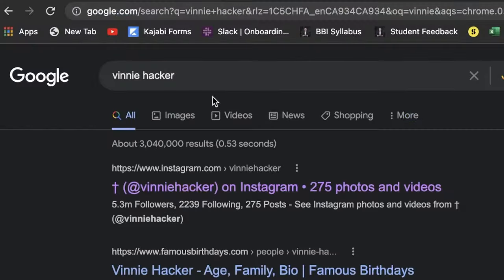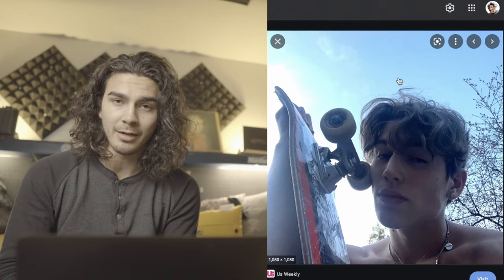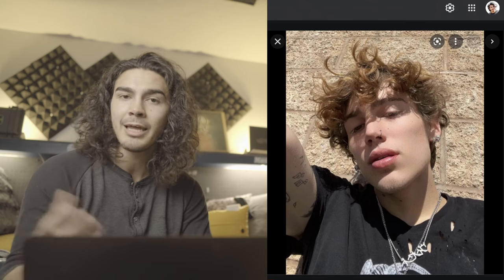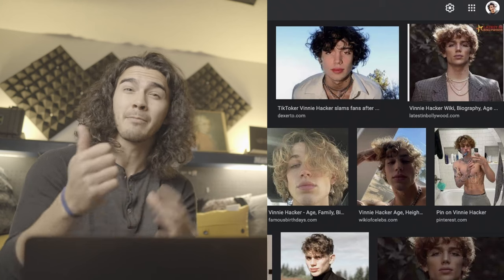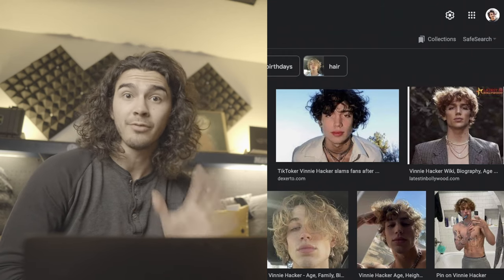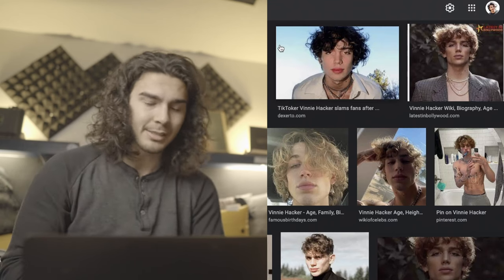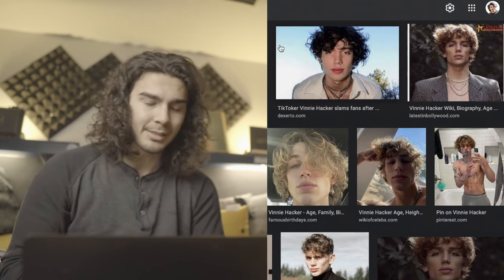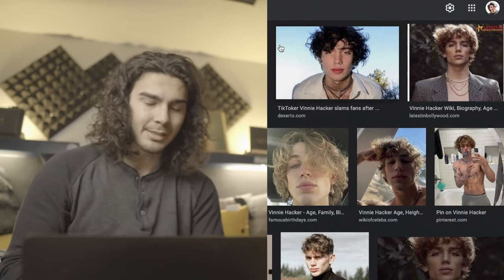VINNIE HACKER HAIRSTYLE | In-Depth Breakdown w/ A Professional Hair Stylist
It took me a year but I finally made it! Thanks for all the requests.

Hello everybody!

I made it my MISSION to bring back Celebrity Hair Breakdowns in 2022 and I KNEW that I was gonna start with VINNIE HACKER!
Thank you to everybody who has stuck to their guns and continued to request this video OVER AND OVER AND OVER again... Because I finally did it.

In this video we're going to be breaking down Vinnie Hacker's hairstyle from top to bottom, going over things like his hair type, texture, curl pattern etc... Everything that you'd need to know if you're curious about maybe trying this hairstyle for yourself.

These are really difficult to make so I want to make sure you guys appreciate them before investing more time into them.

Thank you so much for you continued support :)

- JV

LINKS:

💈 JESSE'S BARBERSHOP 💈
✅ Hair Tips
✅ Hair Tricks
✅ Hair Tutorials
✅ Memes